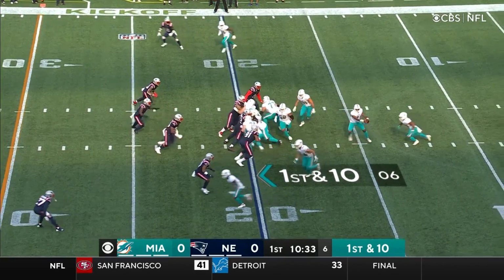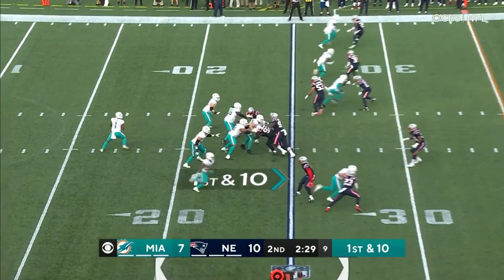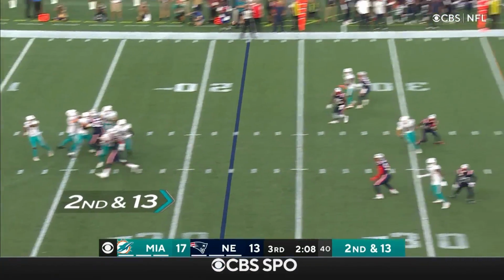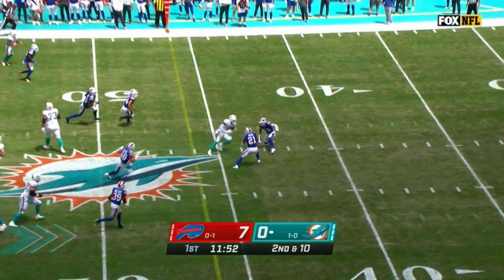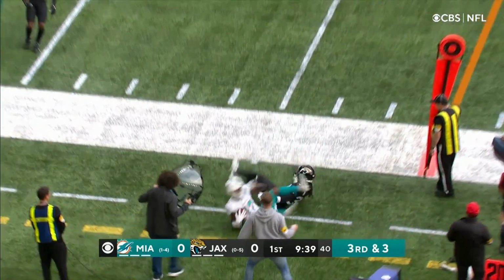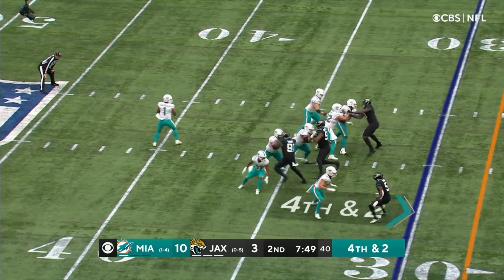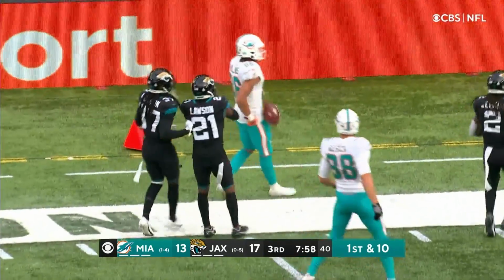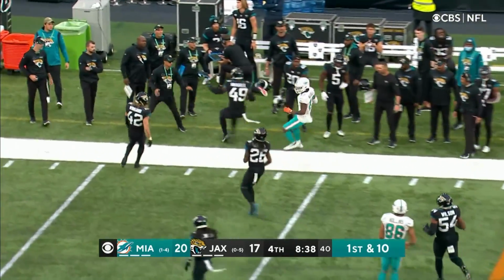Tua Tagovailoa | Every Play | Weeks 1-6 Full Highlights | Fantasy Football Scouting 2021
Miami Dolphins QB Tua Tagovailoa

All music used with proper licensing via Epidemic Sounds.